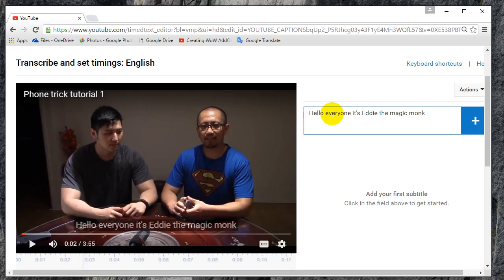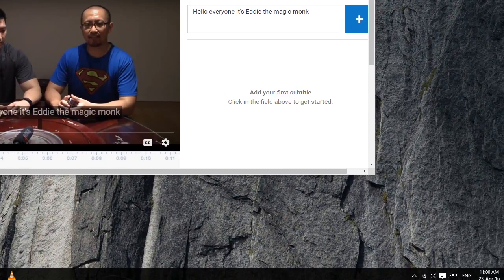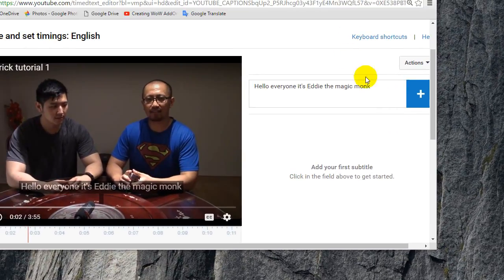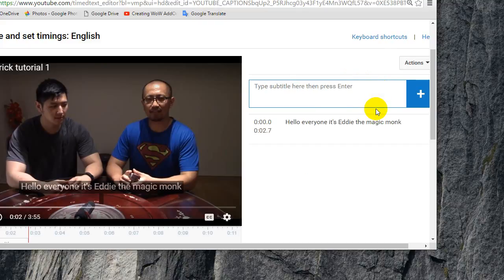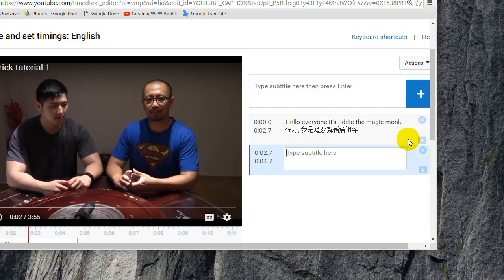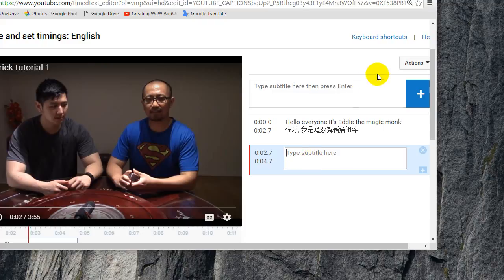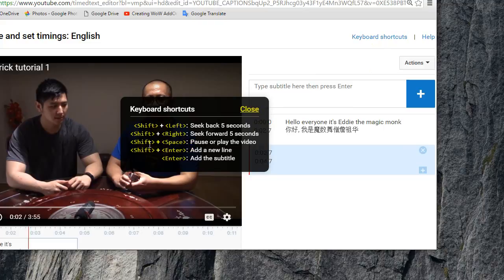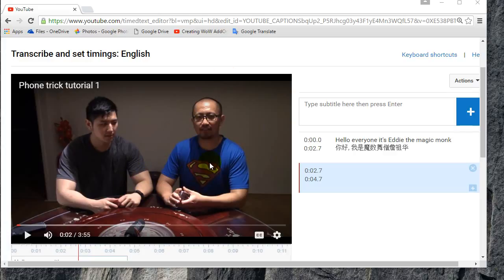Display subtitles for 2 languages at once on Youtube 如何製作雙語字幕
In this video you learn how to display subtitles for two languages at the same time on Youtube.